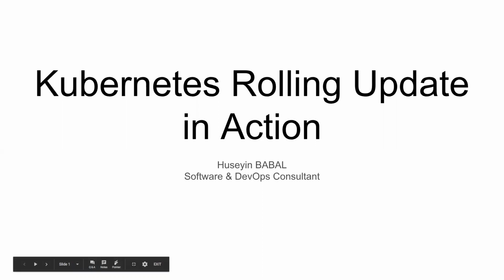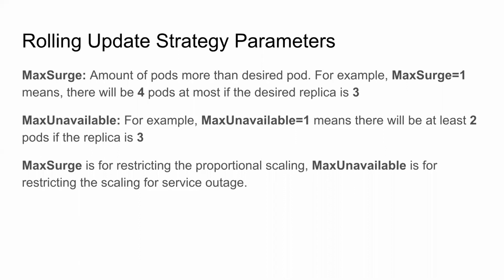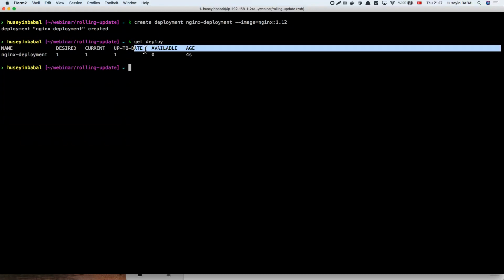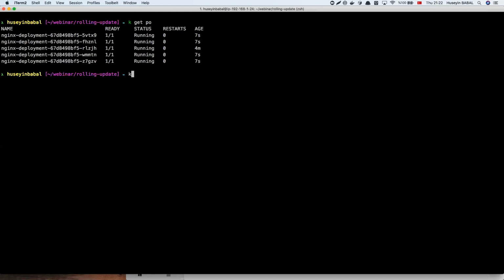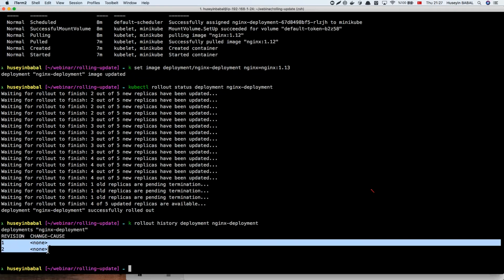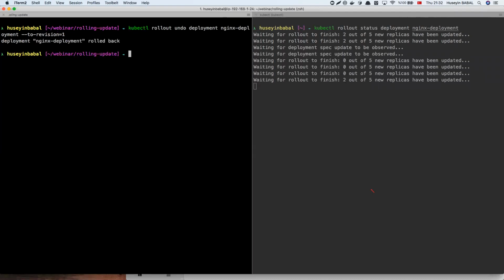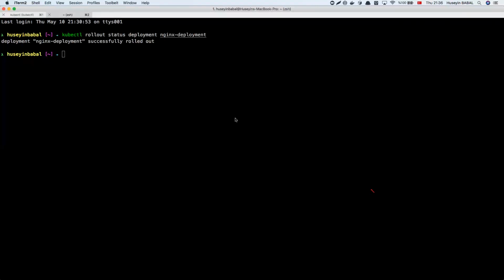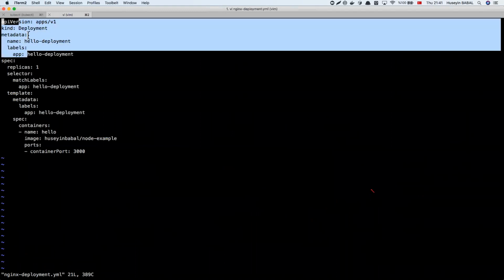Kubernetes Rolling Update Strategies in Action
Being able to react to any kind of anomality on production environment is the key to success.
Kubernetes has good features to let you revert your deployments back with a simple command. If you have
ever heard following scenario within your company before, this session will be the medicine for you.
"Payment microservice is in an unstable state after last deployment, what we can do?"
"I realized that Cart service has incorrect version during the deployment is in half state, I need to revert them back..."

About Author:
Huseyin BABAL as speaker: Software and DevOps Consultant with extensive hands-on production experience. Ex. Sony and eBay engineer. Building highly scalable, real-time systems. Kubernetes, Docker Performer. Docker Istanbul and NodeSchool Istanbul Meetup Organizer. GDG conference speaker. Google Developer Expert, Java Code Geeks, and Tuts+ Author